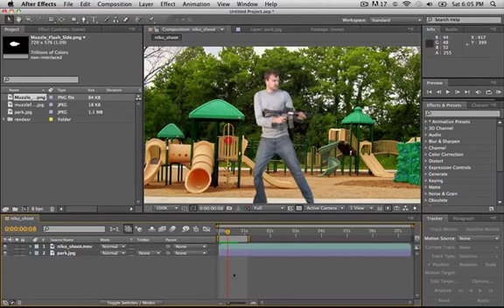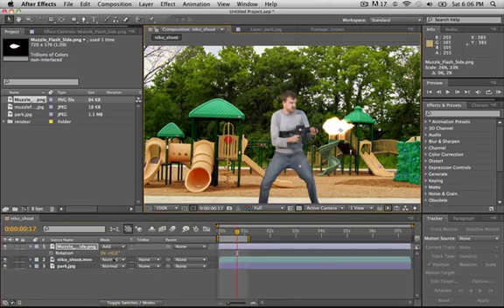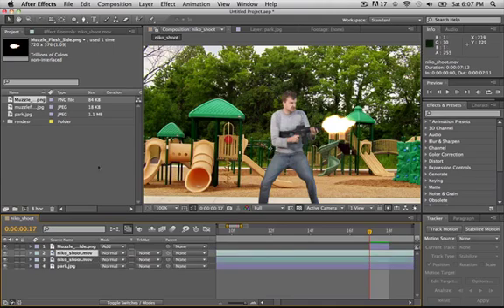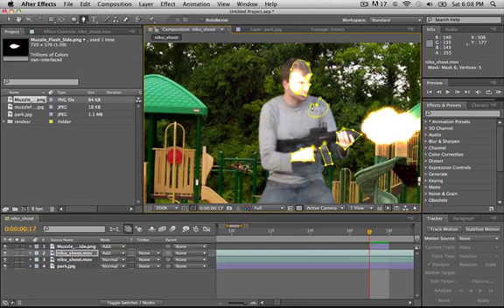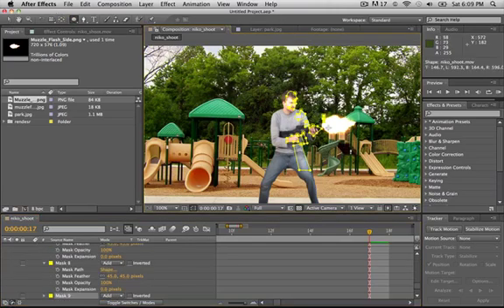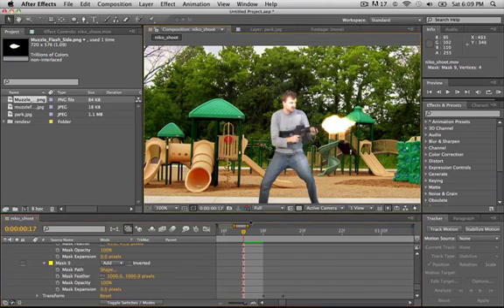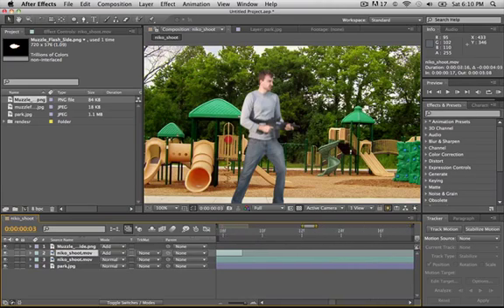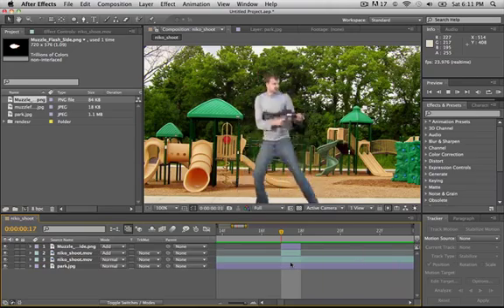Adobe After Effects CS5 - Realistic Muzzle Flare Tutorial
This a video for people out there who want to make an action movie with guns and with guns you must have muzzle flash or muzzle flares so this is just a tutorial how to make one. CorridorDigital